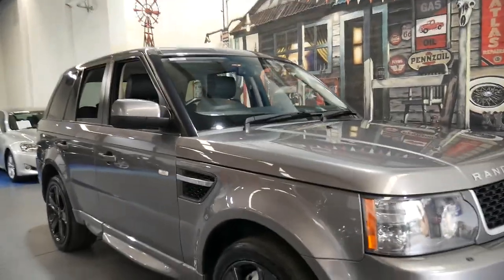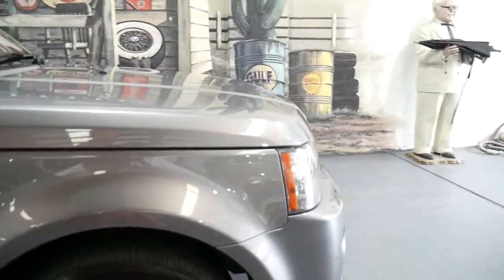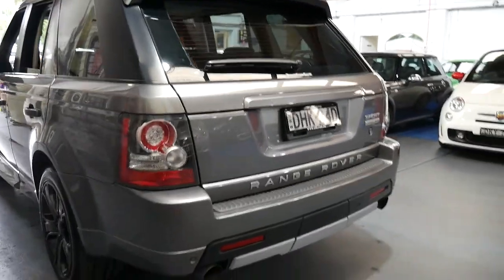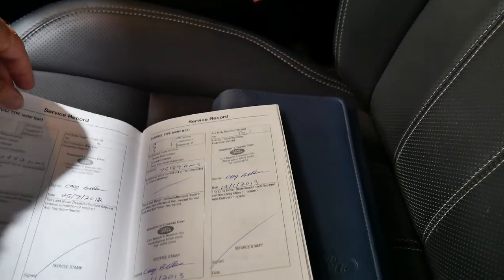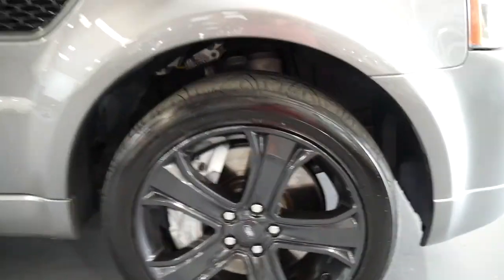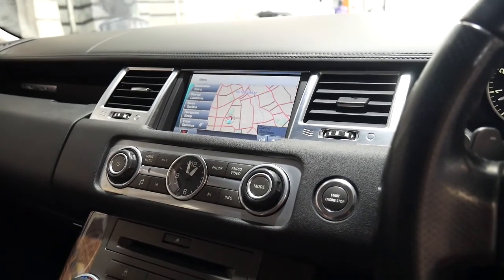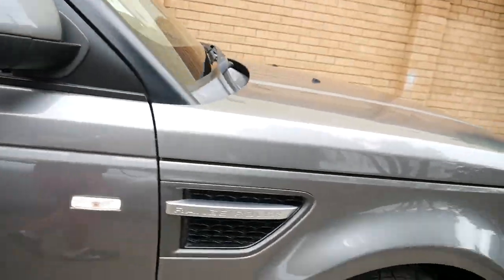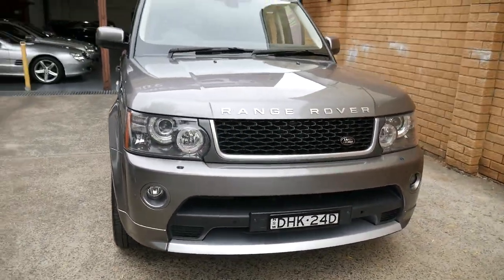2010 Range Rover Sport Super Charged Update series